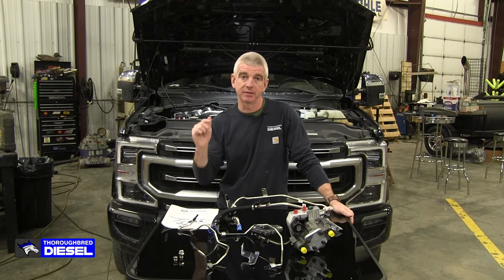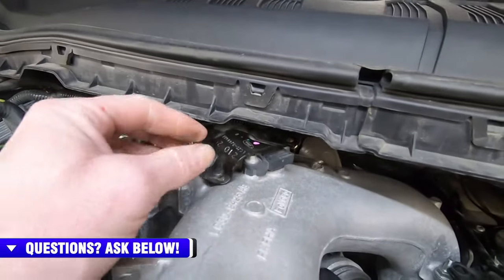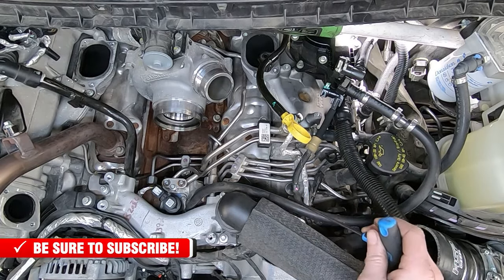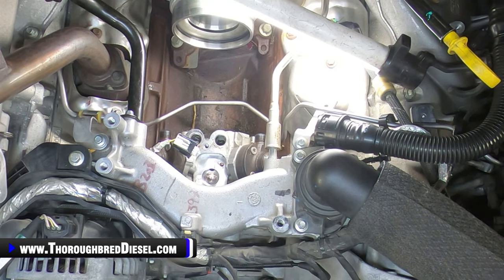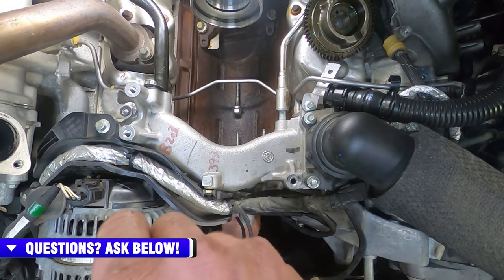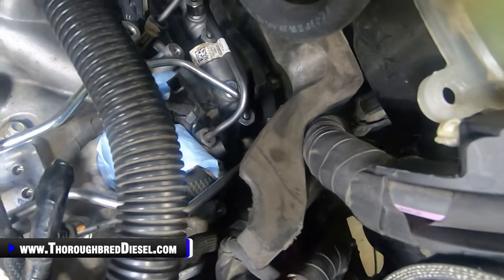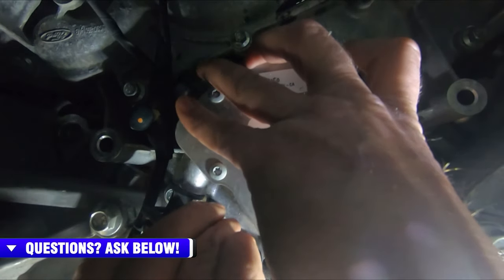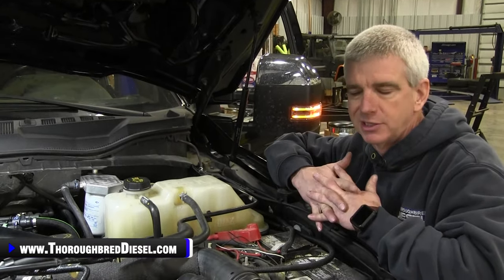How To Install a DCR Pump on a Newer 6.7L Ford Powerstroke @SSfueled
💪Step-by-step installation of a S&S Diesel Motorsport DCR Pump on a 2021 Ford Powerstroke 6.7L. DELETE that CP4 today! This cutting-edge aftermarket product replaces the problematic CP4 fuel pump with a more dependable DCR pump, solving the widely-known CP4 high-pressure fuel pump problem plaguing Ford Super Duty trucks using the 6.7L Powerstroke diesel engine.

The CP4 has a well-earned reputation for failing without warning, creating sudden power loss, and taking out the expensive high-pressure fuel system in the process. Despite having to deal with being broken down on the side of the road, truck owners will be facing fuel system repairs that can easily exceed $10,000. The unreliable reputation is supported by recalls and lawsuits leveled at various auto manufacturers that use the CP4 in their production vehicles.

The S&S Diesel Motorsport Ford 6.7L CP4 to DCR Pump Conversion can save @ford Super Duty truck owners $10,000 to $15,000 in fuel system repairs and impart peace of mind knowing that their daily workhorse isn't going to let them down. The conversion kit includes everything you need for a direct replacement and easy installation. The S&S-PurePower @SSfueled engineering team currently has DCR Conversions being validated all over North America in all types of conditions and climates, with the goal of bringing a well-refined and proven product to the market.

Upgrade your Ford Super Duty truck with the S&S Ford 6.7L CP4 to DCR Conversion today!

Chapters
00:00 Introduction
00:10 Overview of S&S Diesel DCR pump
02:45 Remove battery cables & air intake
03:13 Remove coolant hose & vacuum lines
05:03 Remove hot side intercooler pipe
08:04 Begin prep to remove upper and lower intake manifold
08:26 Remove EGR crossover pipe
11:55 Remove cold side intercooler pipe
12:33 Location of the turbo coupler
14:32 Remove the upper and lower intake manifold
25:45 Remove clutch fan
30:46 Remove serpentine belt
31:40 Remove fan drive
33:55 Remove vacuum pump
35:27 Remove line to the disaster prevent kit and FCA (fuel control actuator)
38:06 Remove low pressure fuel delivery lines
42:48 How to unhook return fuel line from the rail
45:16 Begin removing CP4 high pressure lines
51:56 Remove bracket from CP4
53:38 Loosen all bolts (sleeve nuts) & pump drive nut to the CP4
54:48 Timing marks explained on the cam & pump gear (view from the front)
55:43 Remove CP4 pump
1:02:20 Setting the timing on the DCR pump before installation
1:06:11 Remove the pump gear & 2 bolts
1:13:04 Replace the pump gear
1:14:43 Clean the mounting surface & install mounting plate
1:20:56 Install DCR pump!
1:26:22 Replace high pressure lines
1:35:12 New service fuel lines explained & parts moved to new lines
1:38:29 Install new service fuel lines
1:44:39 Re-install oil fill & noise isolator (not shown)
1:44:57 Re-connect the disaster prevention kit (DPK) filter IF you had one
1:45:49 Re-attach vacuum pump
1:47:08 Re-install cooling fan drive
1:49:26 Re-install idler pully & serpentine belt
1:50:03 Serpentine belt diagram (single or dual alternator)
1:50:43 Re-attach the fan
1:52:55 Replace the intake manifolds
1:56:41 Replace EGR cross-over (explained not shown)
1:57:26 Replace fuel filter & replace intercooler pipes (aftermarket not shown)
2:00:02 Explaining finishing touches/any loose connections
2:01:15 Procedure to start truck, prime pump and check for leaks